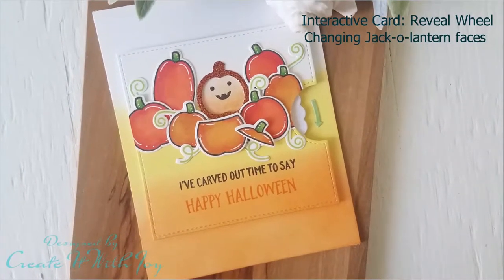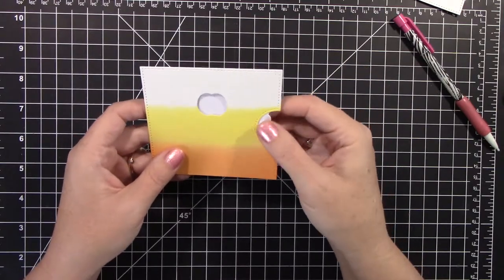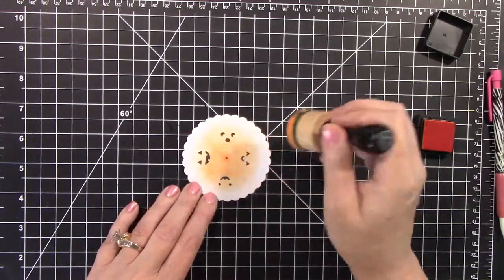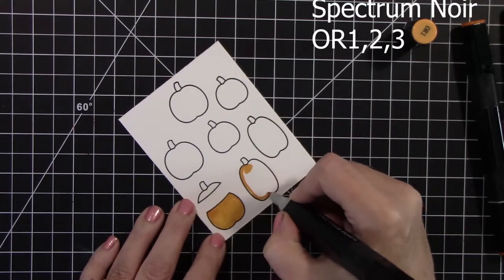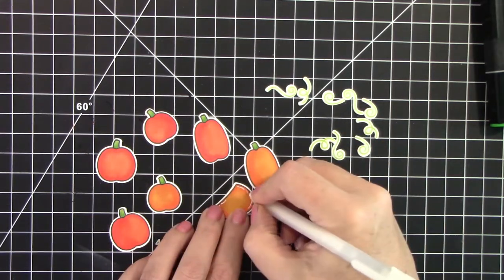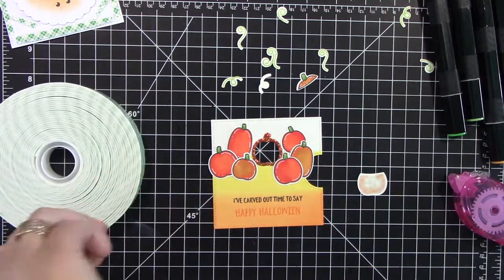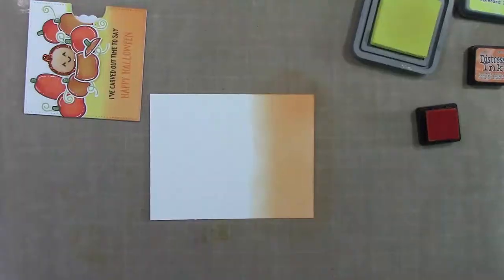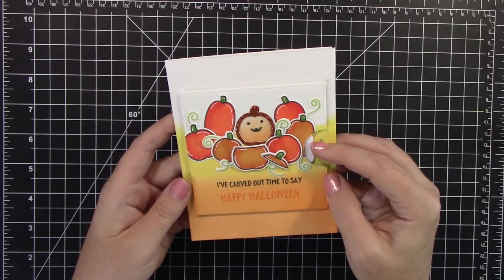Interactive Reveal Wheel Add-On Changing Jack-o-Lantern faces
Hey everyone, I was inspired by a gift bag I saw at the store. It looked like a candy corn. So I created this background to look like that. Of course the Reveal Wheel is so much fun to use. I hope you enjoy the video.

Spectrum Noir alcohol Ink markers

All opinions are my own, I use various companies products and I use what I like.